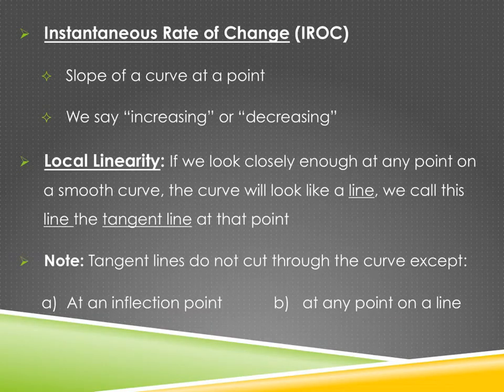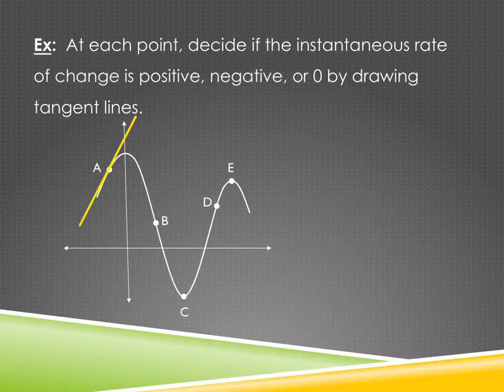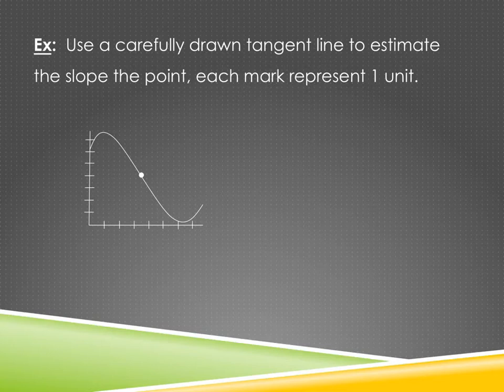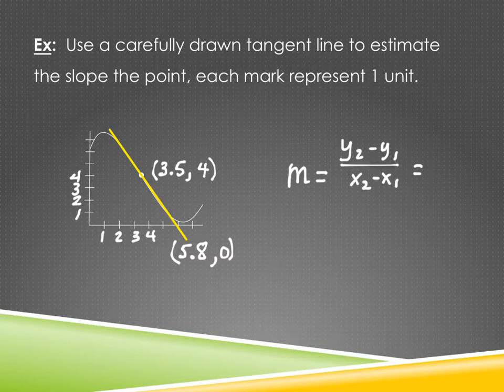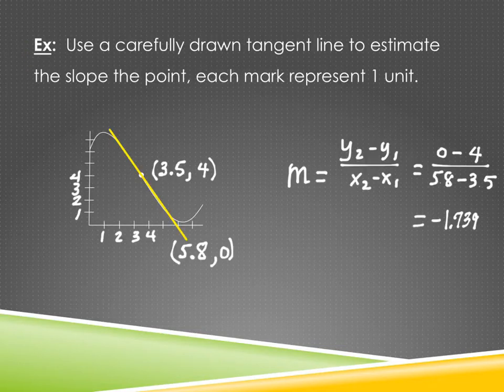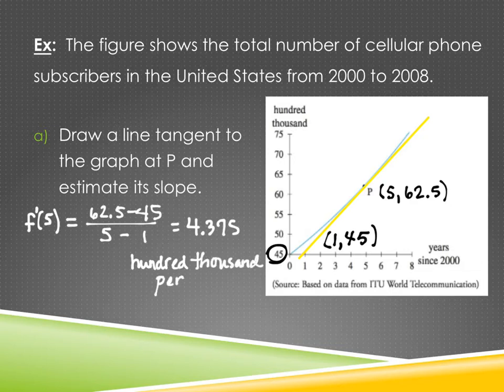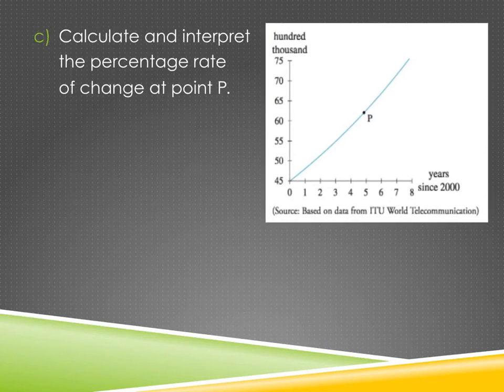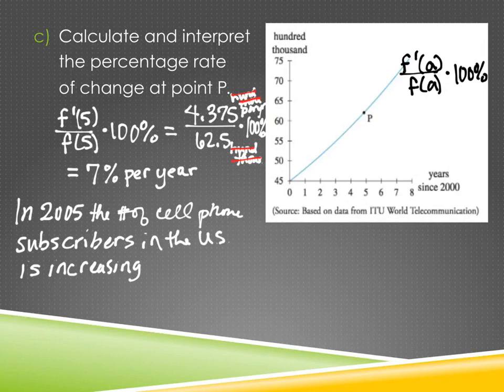2.2 Measures of Change at a Point